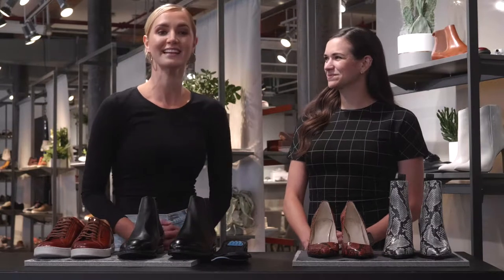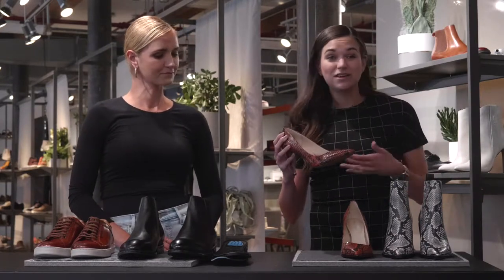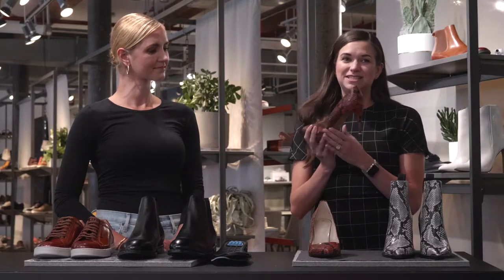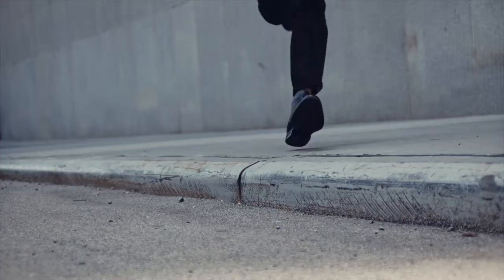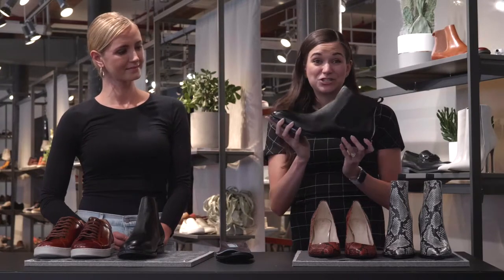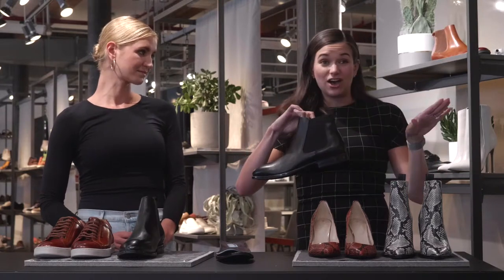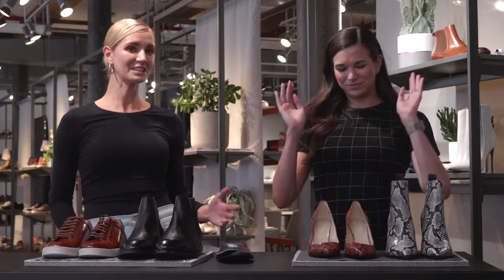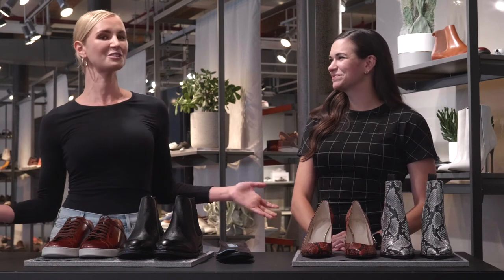KENNETH COLE | Let's Do Launch (TECHNICOLE Edition)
Amanda Cole and resident shoe expert, Madisen Walker reviews the latest and greatest from the Kenneth Cole Fall '19 Collection.